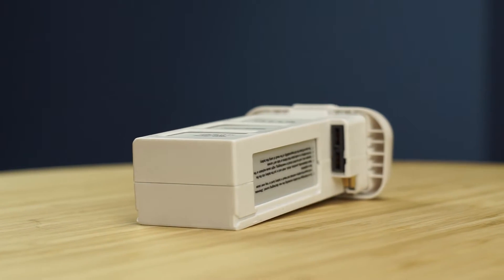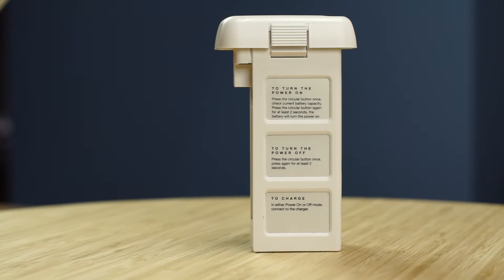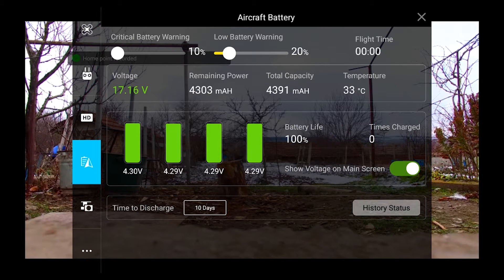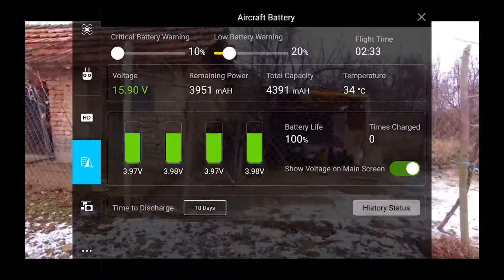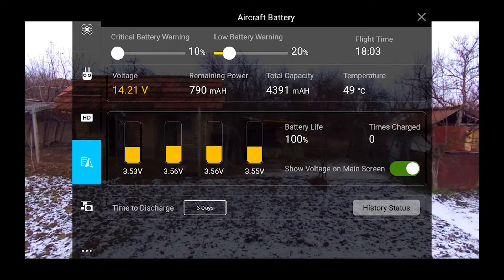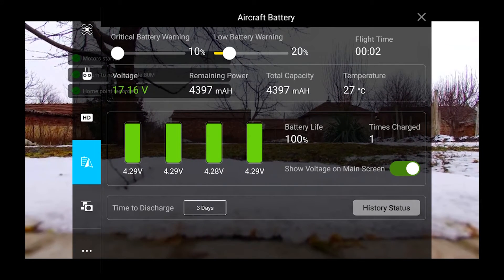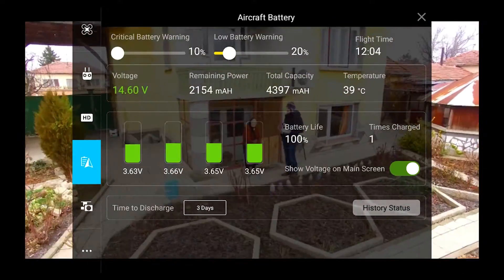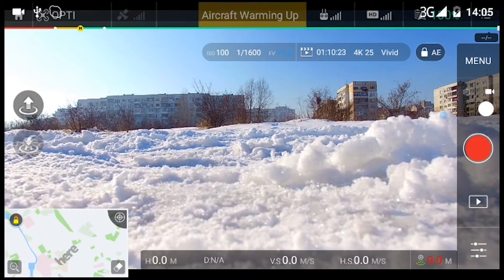GiFi Power Phantom 3 battery review - its pretty good!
This battery reallty surprised me with its perfect DJI-like performance and information reporting! Unlike other non-DJI batteries this one actually gives you the same info as an original battery - cell voltages, capacity, times charged, days to discharge, temperature, etc., and so far has been performing flawlessly... and all of that for around half the price of the original DJI battery. I think I will get a few more down the line.